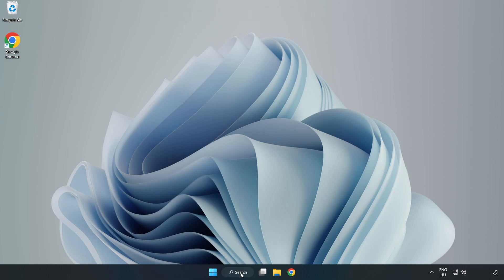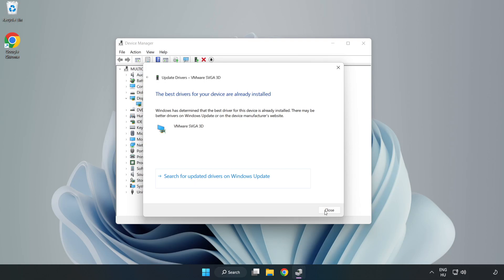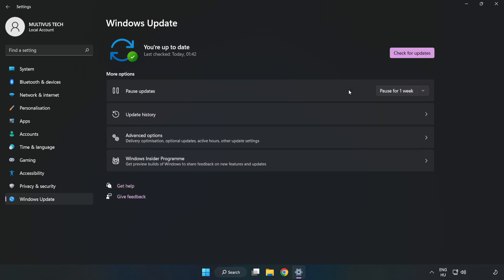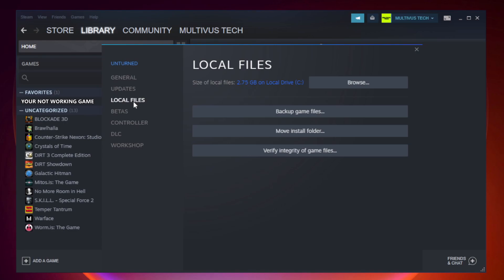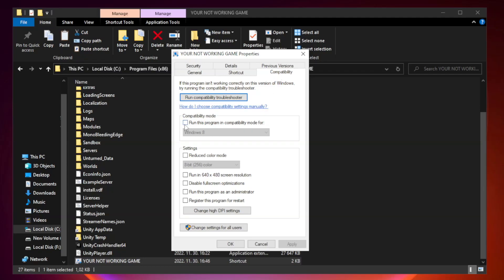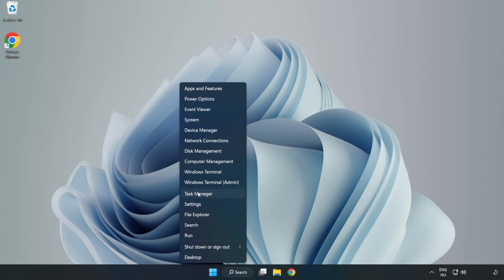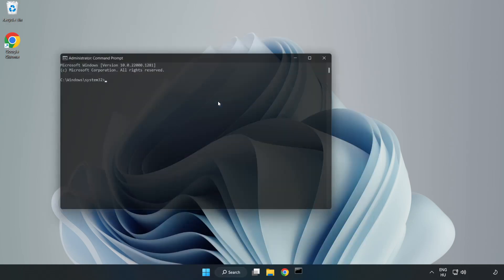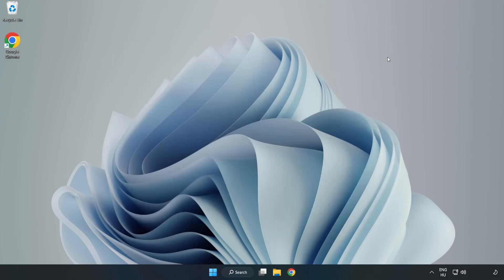How to FIX Farming Simulator 22 Crashing / Not Launching!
I'm going to show How to FIX Farming Simulator 22 Crashing / Not Launching!